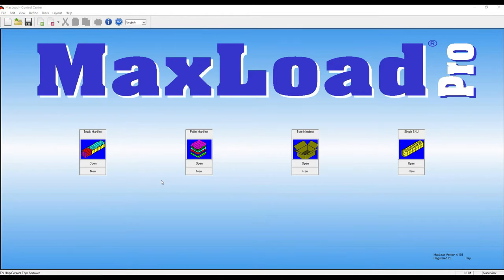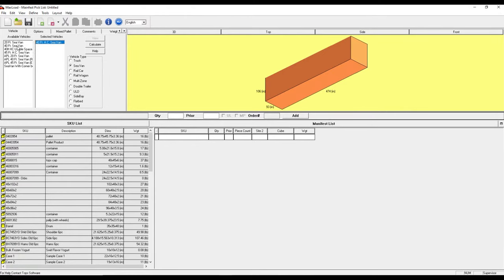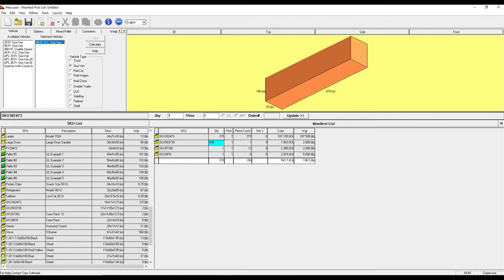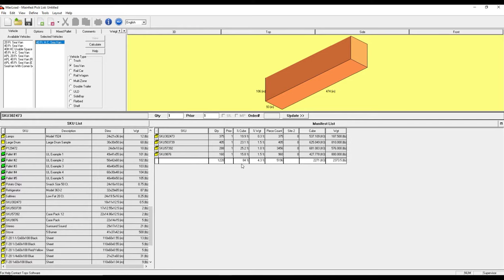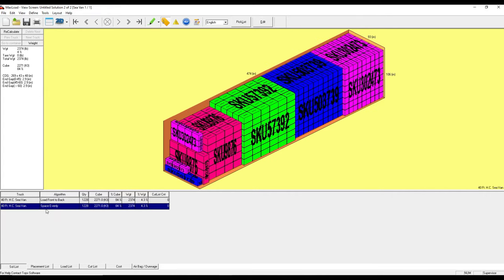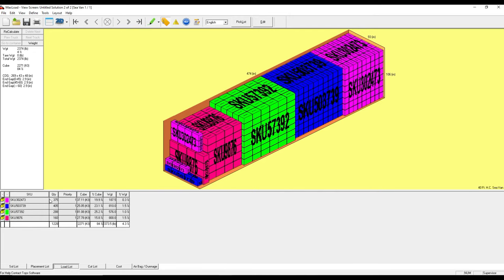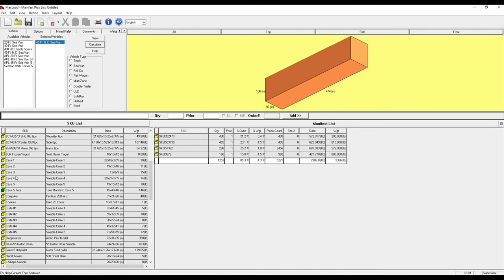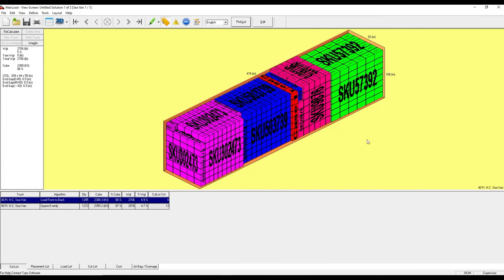MaxLoad - Container Loading Optimization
A brief guide to getting started with ocean container cargo optimization in MaxLoad. MaxLoad is a cargo loading and diagramming optimization software. MaxLoad calculates and renders 3D layouts and diagrams for planning orders of goods that need to be transported in various modes of transpiration. How do you currently guess if your order is a full container? How do you know there inst any space left to increase your cubic effciency? MaxLoad knows and shows by empowering users to make the most of every inch! All types of containers can be customized including 40 Ft H.C., 20 Ft, 45 Ft H.C., and more. MaxLoad can be used as a single desktop license or a full automated service.